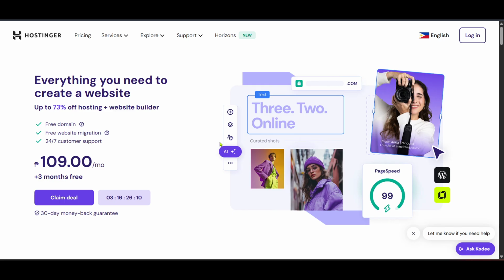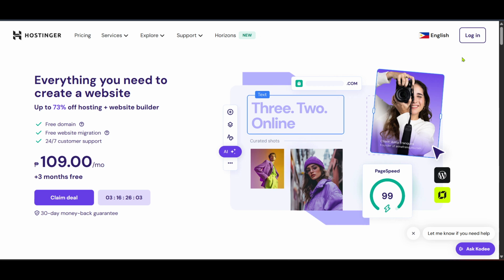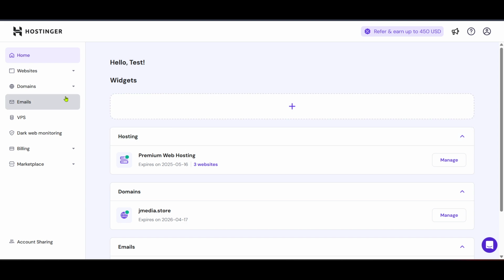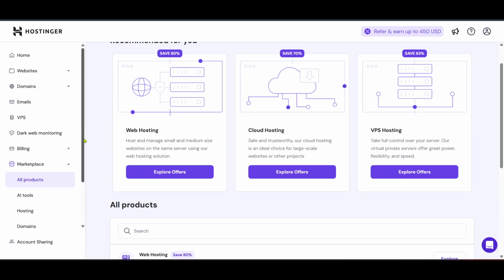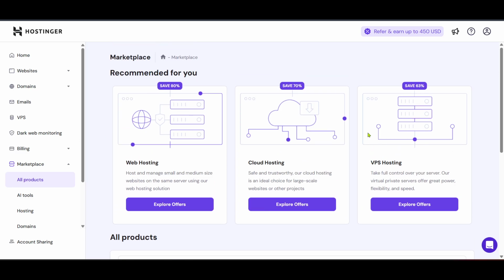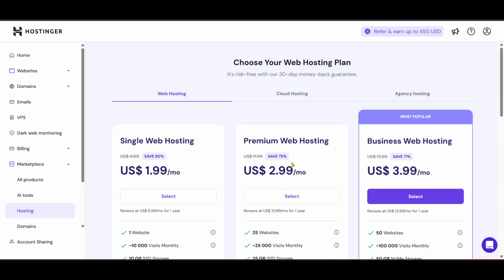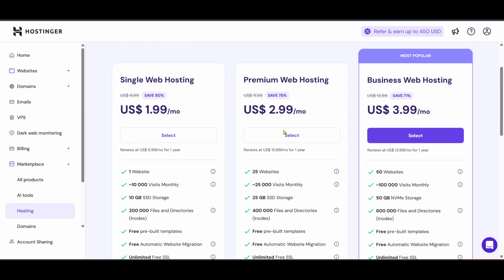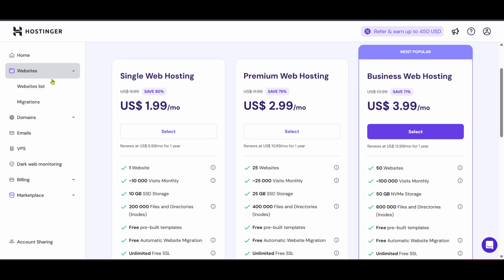How to Host Your Website on Hostinger (Full 2025 Guide)